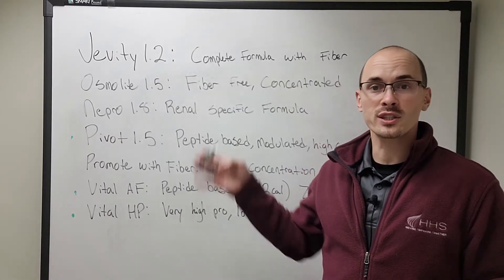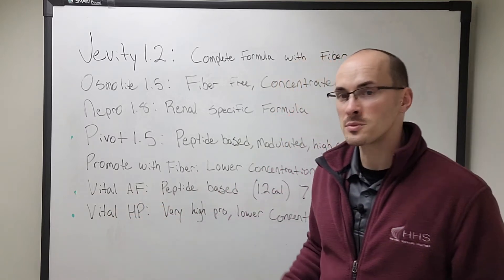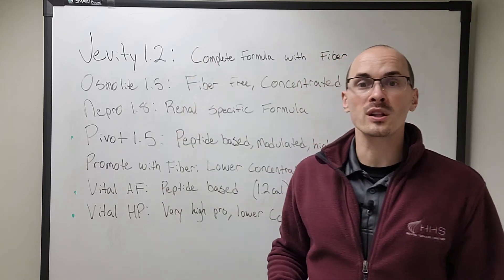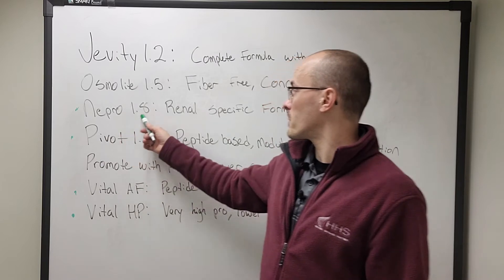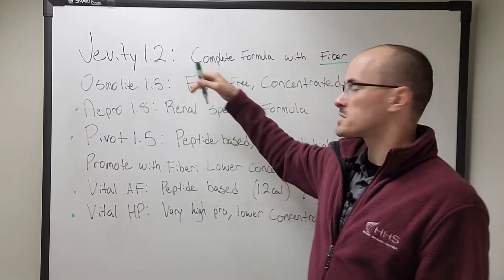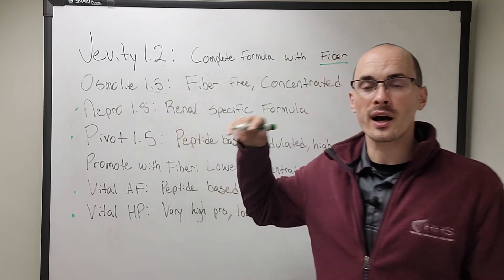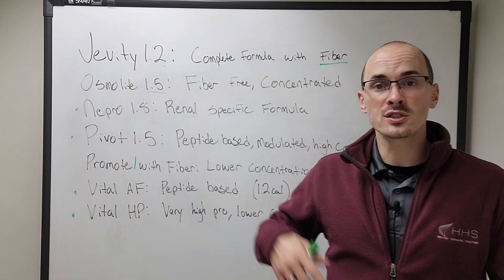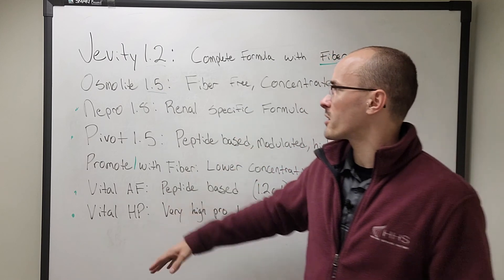Choosing the Right Nutrition Support Formula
Let's review nutrition support formulas! It can be intimidating to see a huge list of possible formulas and figure out the best one for your patient. Here is how I break down my formulary list and quickly choose the best option.